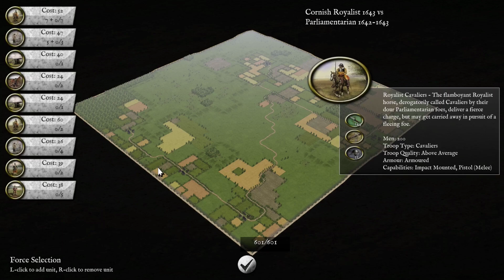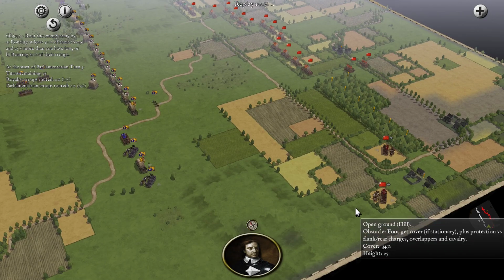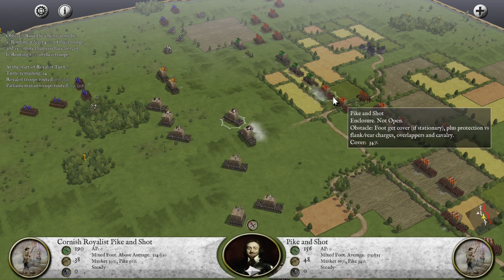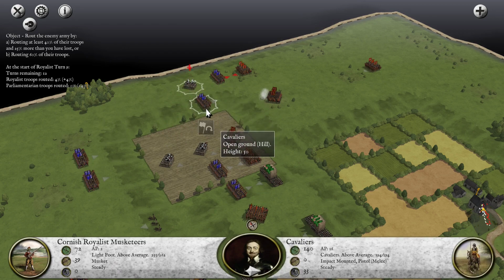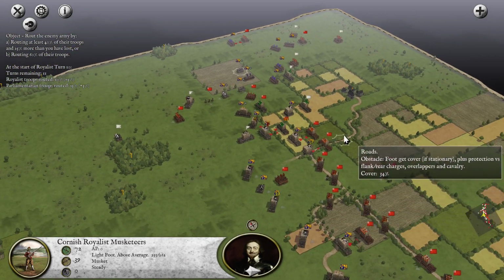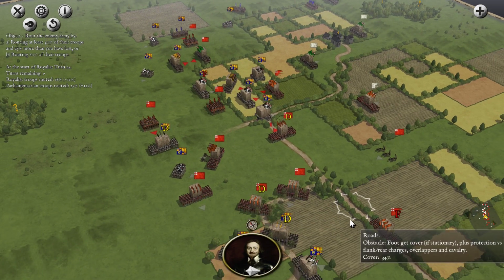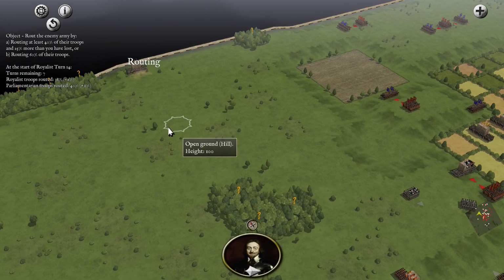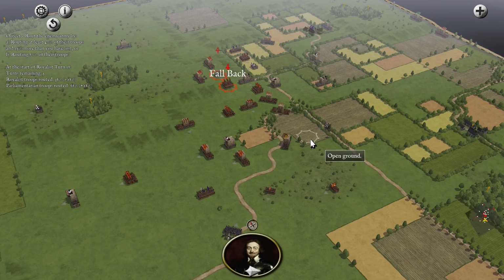Pike and Shot Multiplayer #78: Cornish Royalists vs Parliamentarians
Cornish Royalist 1643
vs
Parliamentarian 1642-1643